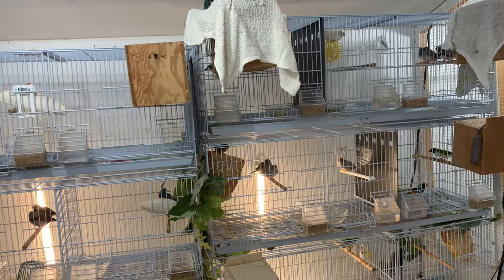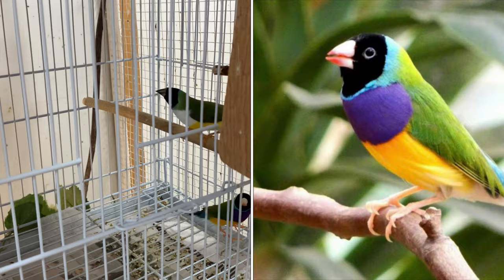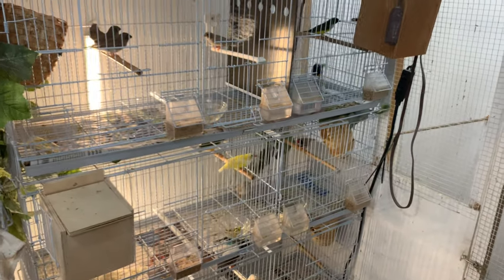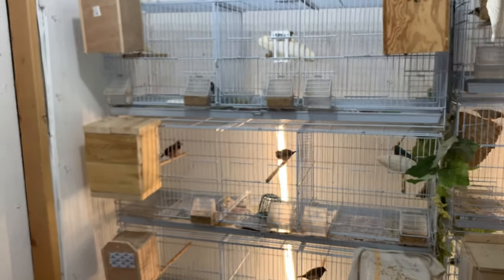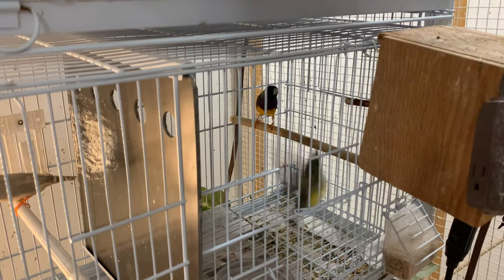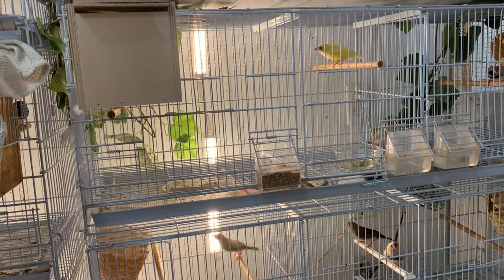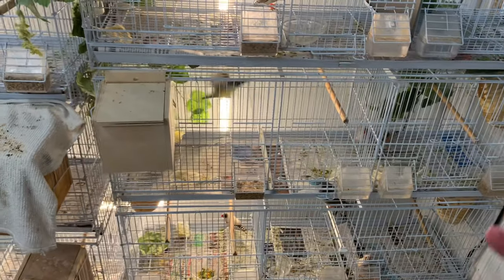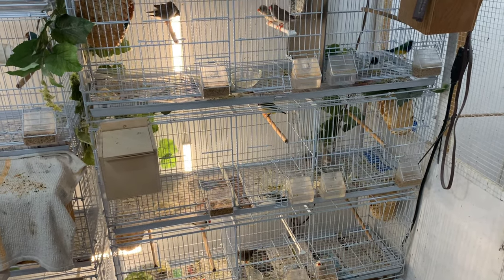Lady Gouldian Finch / 5 Tips for Breeding Success